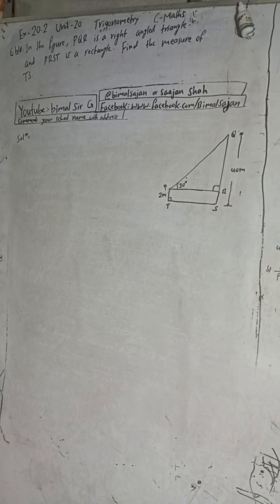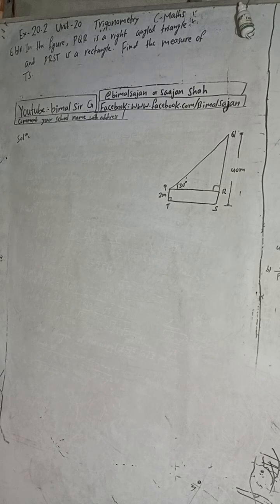class 9 Ex-20.2 Q6b) In the figure, PQR is a right angled triangle and PRST is a rectangle. Find the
6b) In the figure, PQR is a right angled triangle and PRST is a rectangle. Find the measure of TS.

class 9 Ex-20.2 Q6b) Trigonometry